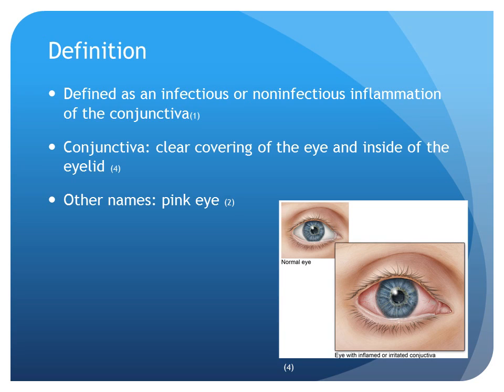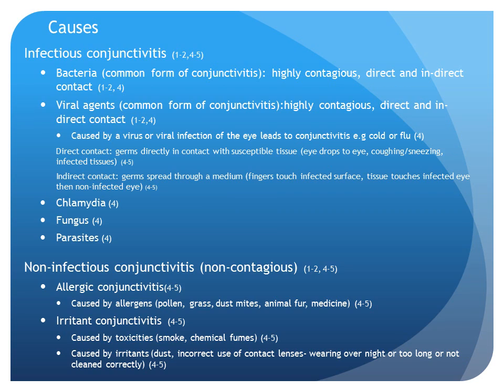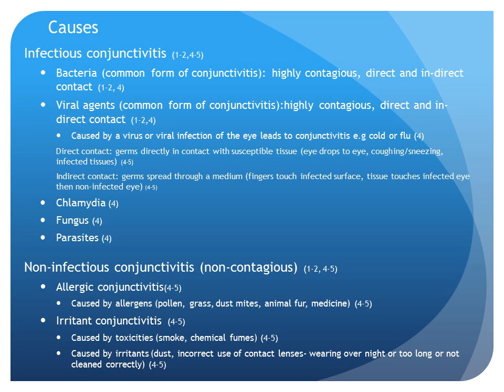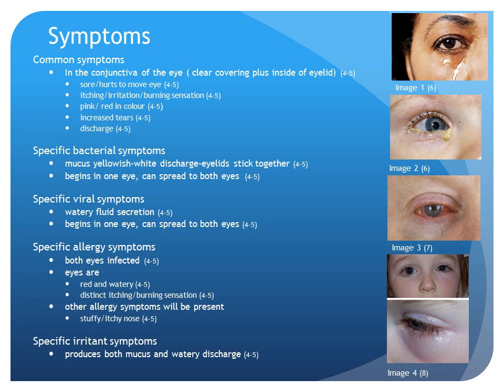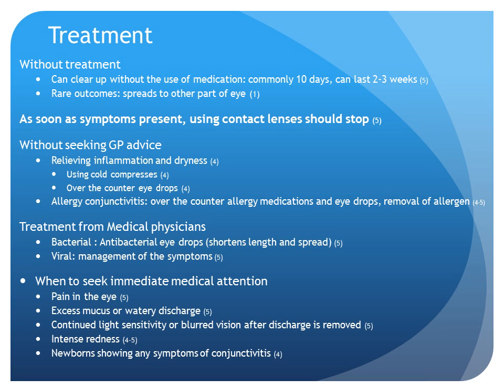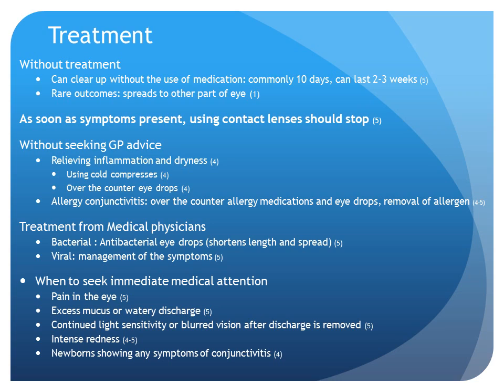Conjunctivitis EIHP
An informative video on conjunctivitis